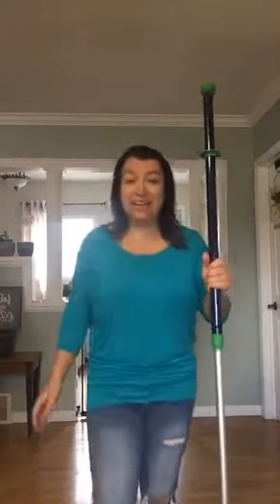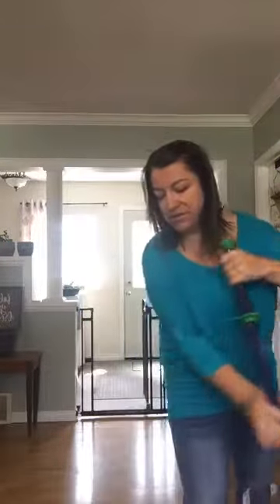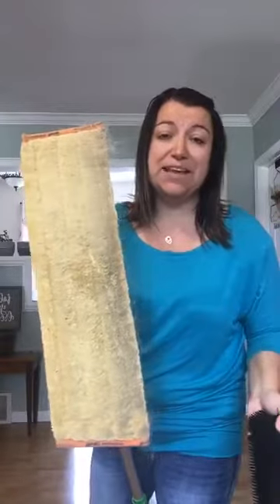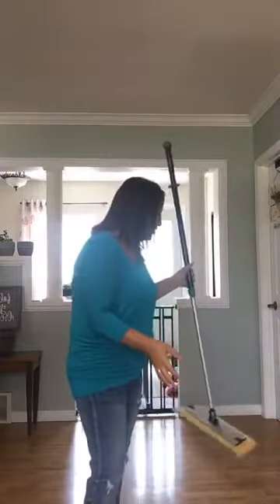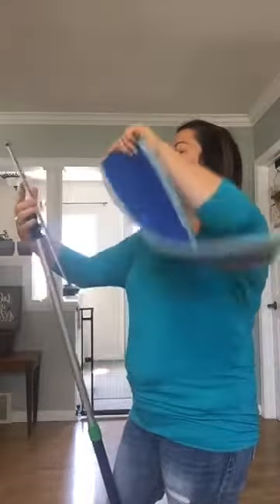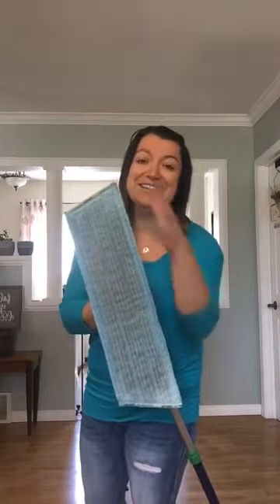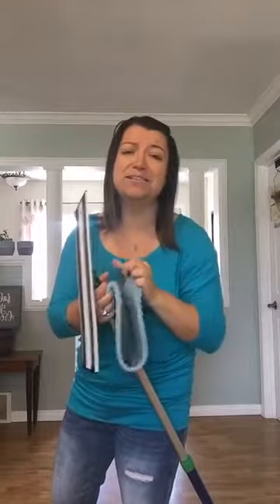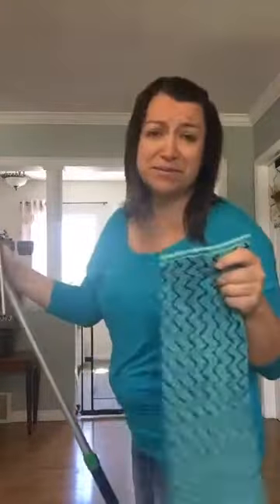Live FB Party Mop Demo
All about our AMAZING Norwex mop system!
It's the last mop you'll ever buy and the only mop you'll have real feelings about... srsly!

A demo complete with ALL our mop pads and accessories:
- dry superior (yellow) for dry sweeping using static charge OR
- dry chenille mop pad (green) for dry sweeping pet hair and crazy dry messes!
- rubber brush for cleaning out your dry pads and dusting mitt (also amazing for getting pet hair off upholstered furniture, carpeting, rugs, and vehicles)!
- wet mop pad (blue) for washing 99% of bacteria if used properly with JUST water!
- tile wet mop pad for getting into the grooves of tile, grout, and textured floors!
- window cloth mop pad for getting your outside windows to a streak-free shine!